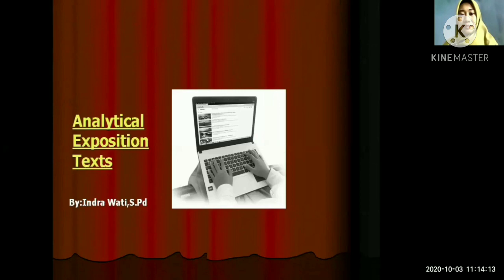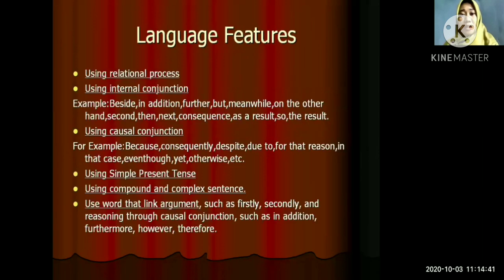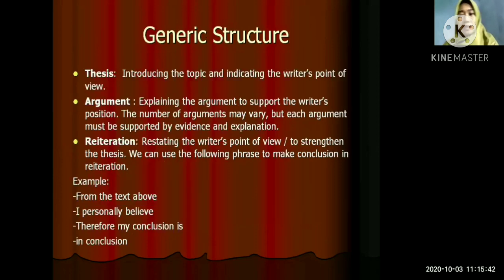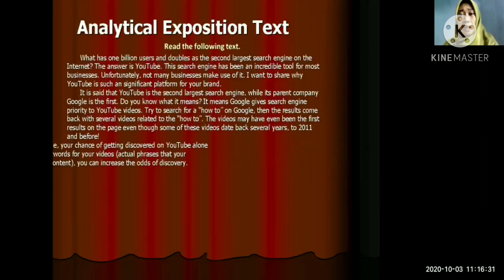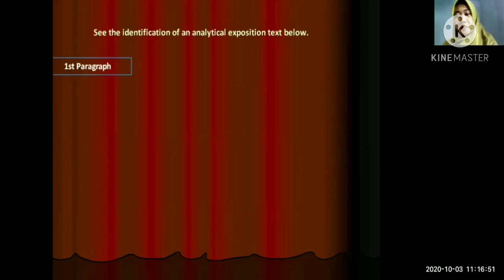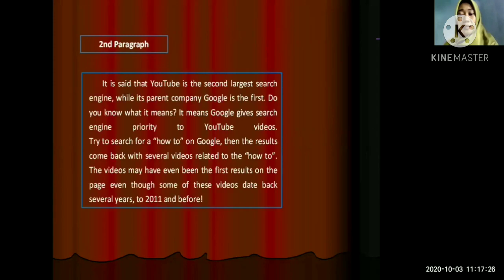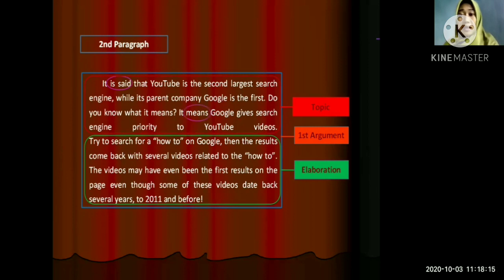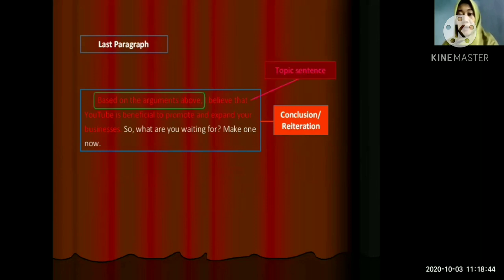Analytical exposition text